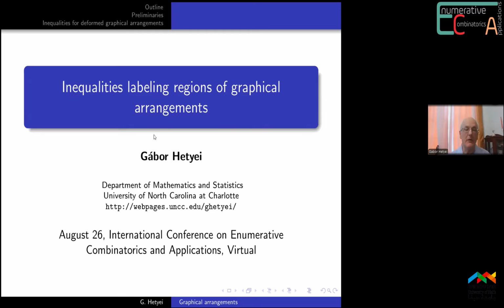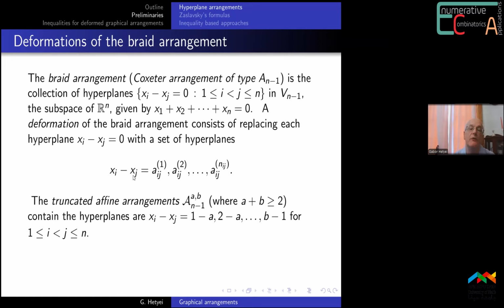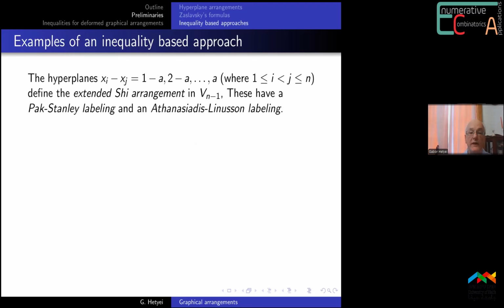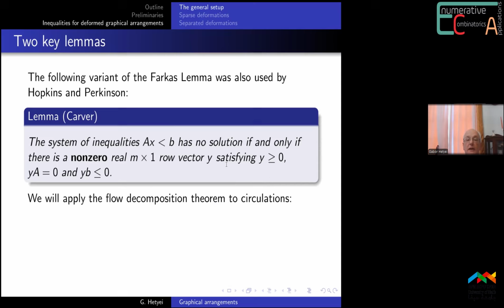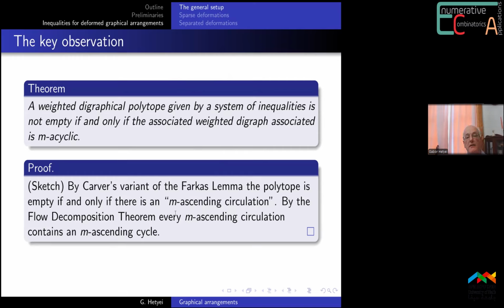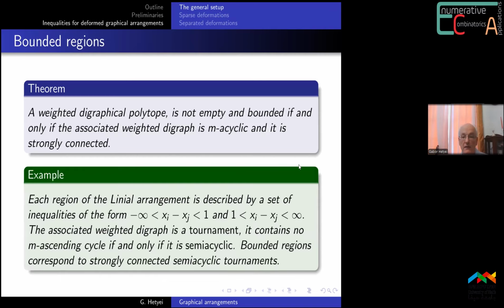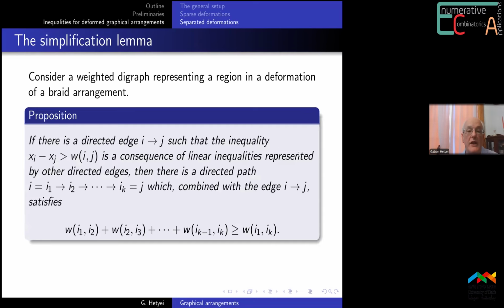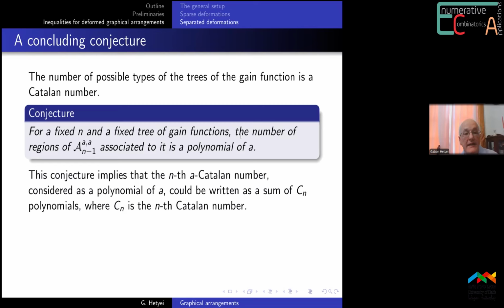Gábor Hetyei - Labeling regions in deformations of graphical arrangements (ICECA2025)